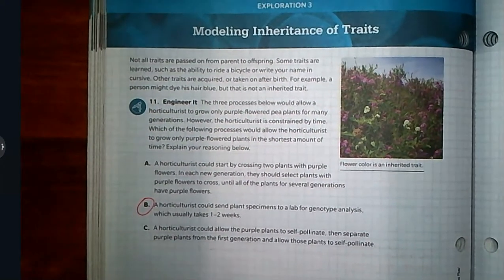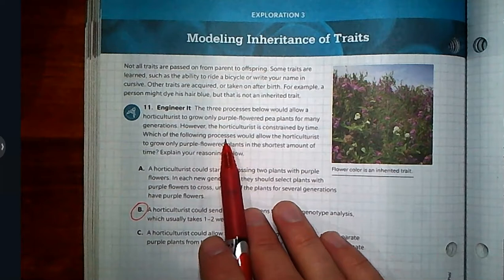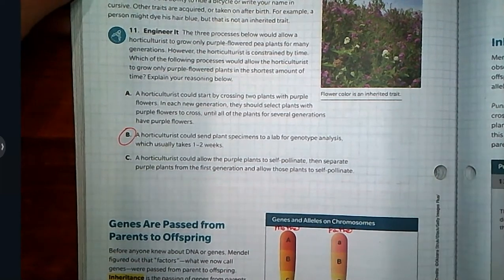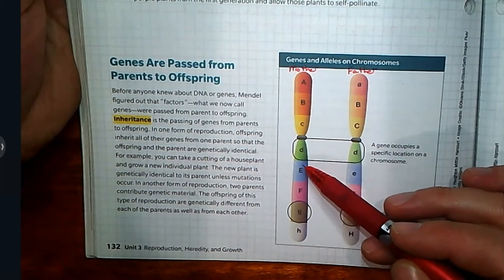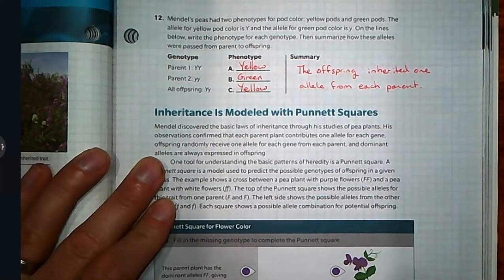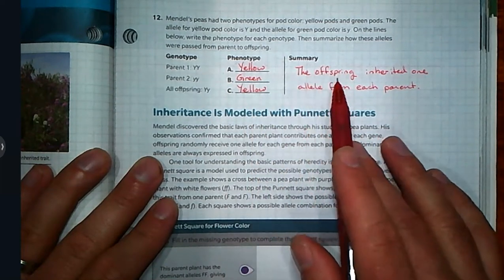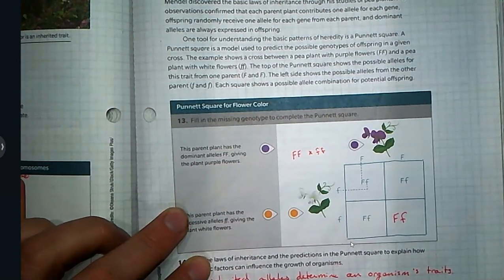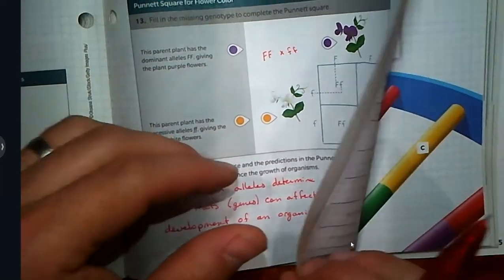Mod B Unit 3 Lesson 1 Exploration 3